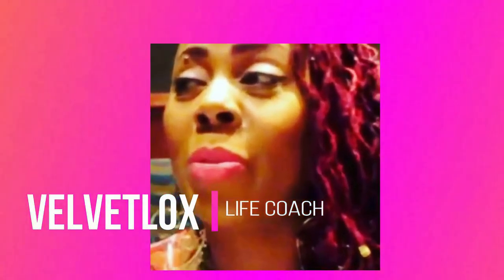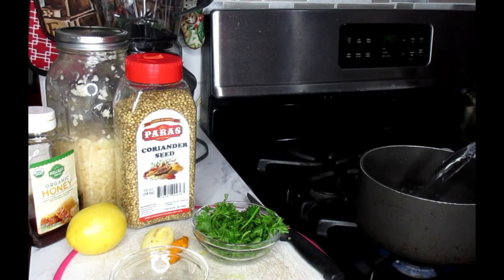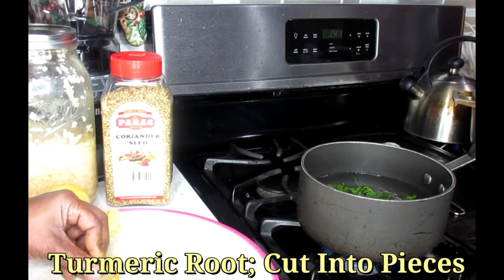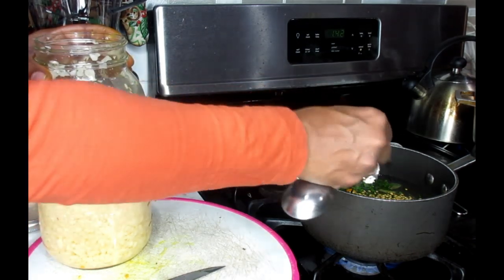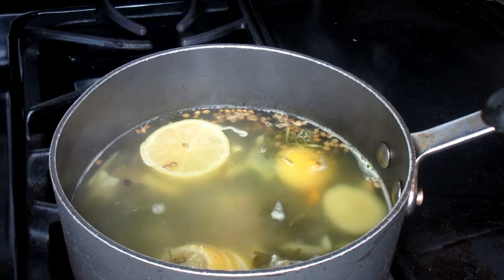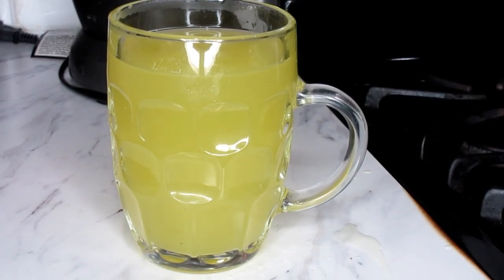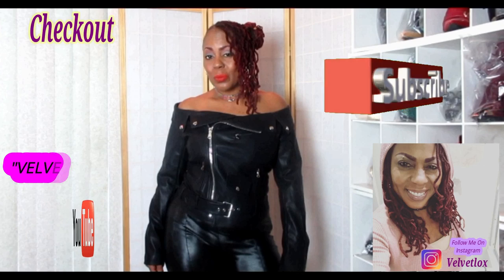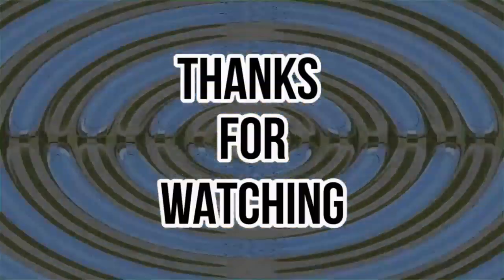LOSE UP TO 15 LBS IN 2 3 WEEKS || POWERFUL FAT BURNING RECIPE